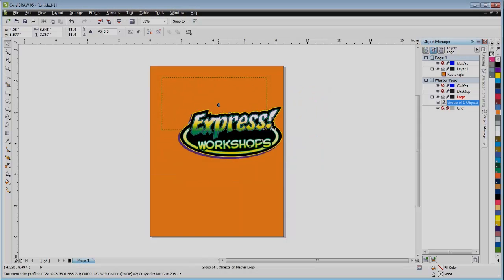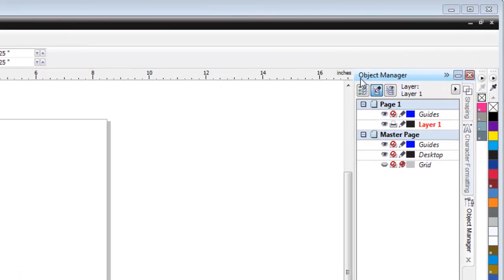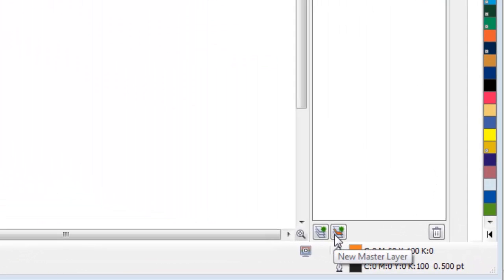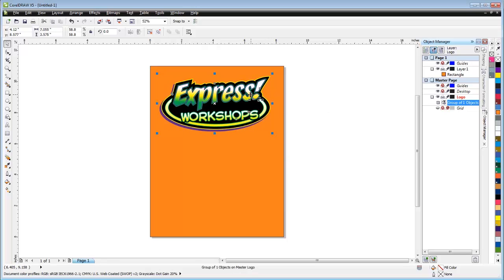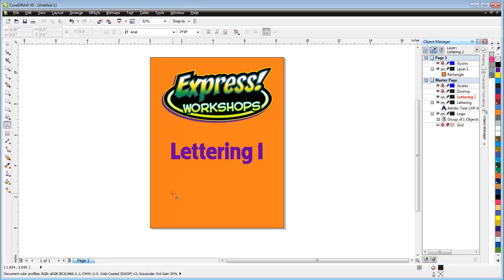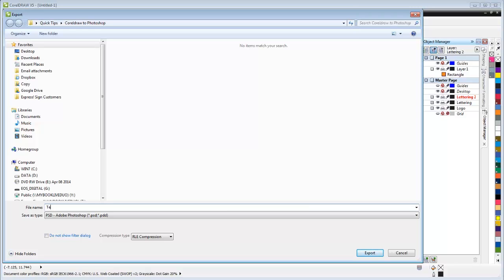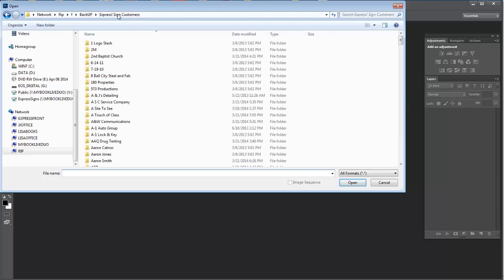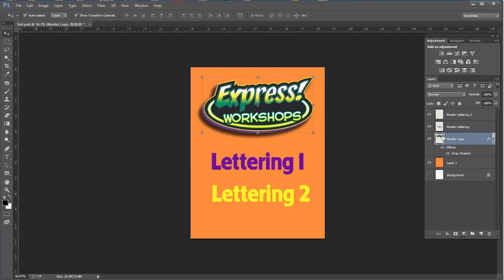How to create a CorelDraw file and export it to Photoshop as layers.